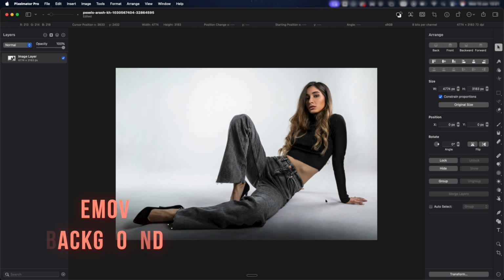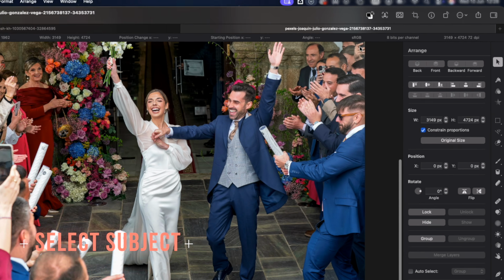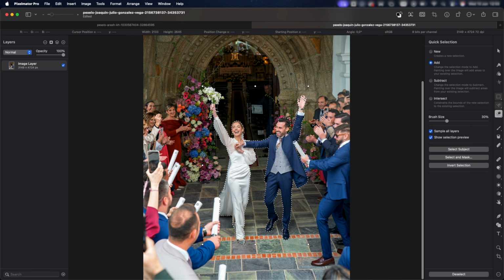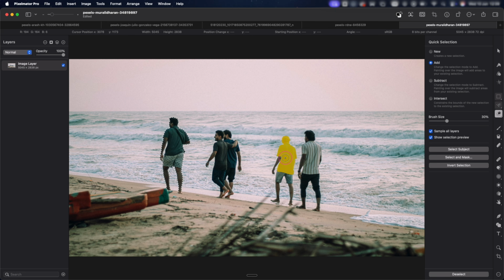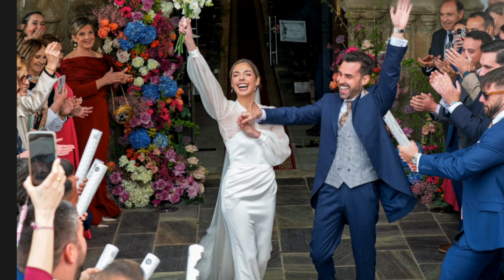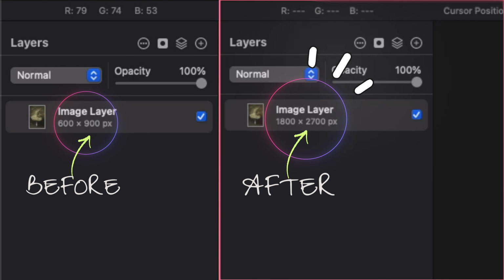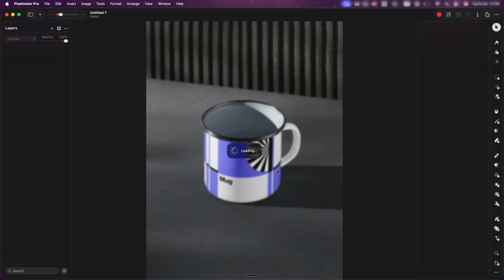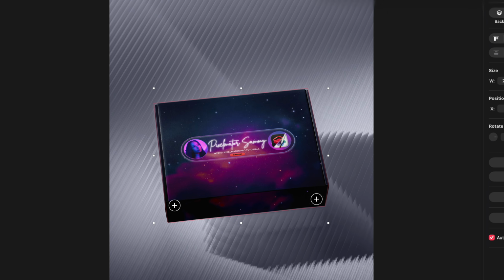Top 5 AI Tools in Pixelmator Pro [2026 Guide for Beginners]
What if I told you Pixelmator Pro already has AI tools that can save you hours of editing every week? Today I'm sharing my 5 favorite AI features that I personally use to remove backgrounds, fix photos, upscale images, and create professional results in seconds.

Whether you're a beginner learning Pixelmator Pro or an experienced creator looking to edit faster, these built-in AI tools can help you achieve professional results with just a few clicks.

🚀 In this Pixelmator Pro AI tutorial, you'll learn:

✅ How to remove backgrounds instantly with AI
✅ The difference between Remove Background, Hide Background, and Select Subject
✅ How to refine AI selections for professional cutouts
✅ How to remove objects and blemishes using the Repair Tool
✅ How to restore missing details with machine learning
✅ How ML Enhance automatically improves your photos
✅ How to upscale low-resolution images with ML Super Resolution
✅ How to use Mockup Templates and the Wrap Tool
✅ How to speed up your editing workflow dramatically
✅ My personal recommendations on when to use each AI feature

⏱️ Chapters
00:00 Intro
00:19 Remove Background Tool
00:45 Hide Background Tool
01:14 AI Select Subject Tool
03:05 Repair Tool
04:46 ML Enhance
05:26 ML Super Resolution
06:22 Wrap Tool & Mockup Templates
08:08 My Final Recommendations

One of the biggest reasons I love Pixelmator Pro is that these AI tools aren't gimmicks—they actually solve real editing problems.

Instead of spending 20 minutes making selections, removing distractions, fixing image quality, or preparing product mockups, you can often do the same thing in seconds.

These features are perfect for:
📸 Photographers
🎨 Graphic Designers
🎬 YouTubers
🖥️ Content Creators
🛍️ Product Designers

If you're currently deciding between Pixelmator Pro, Photoshop, Canva, or other photo editing software, these AI-powered tools are some of the strongest reasons to consider Pixelmator Pro.

💬 I'd love to know:

Which AI feature is your favorite?

• Remove Background
• Select Subject
• Repair Tool
• ML Enhance
• ML Super Resolution
• Wrap Tool

Drop your answer in the comments and let me know if there's another Pixelmator Pro feature you think deserves a spot on this list.

👍 If this video helps you, hit LIKE so more Pixelmator Pro users can discover it.